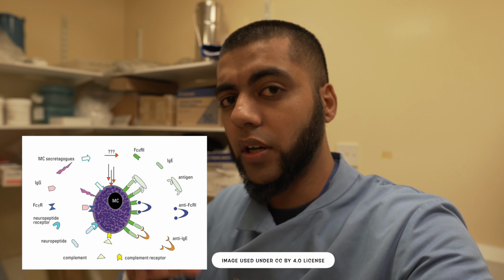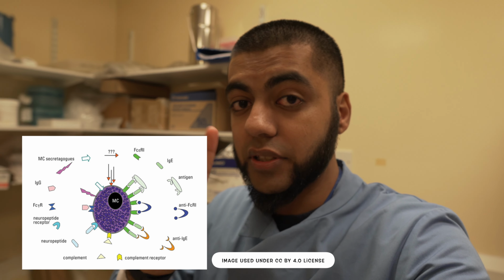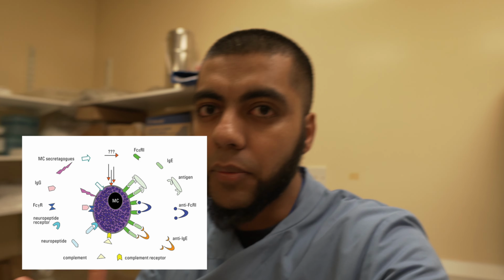What Do I Use In My Lab? Lab Tour v2!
I showed you the lab tour but now...

Now it's time I show you what is actually in my lab! So in this lab vlog I share some of the reagents and resources I have in the freezer or on the bench that you may relate too!

Buffers, solutions, antibodies and aliquots you will find it all in this vlog!

TIMESTAMPS:

00:00 - Intro
01:12 - Lab Freezer 1
05:25 - Lab Freezer 2
08:48 - Lab Bench

GET IN TOUCH:

If you just simply want to talk, I would be honoured! The best way would be instagram DM!